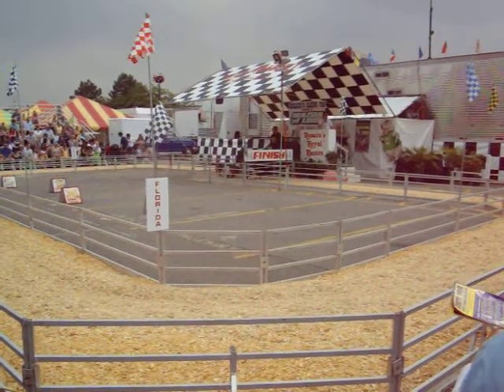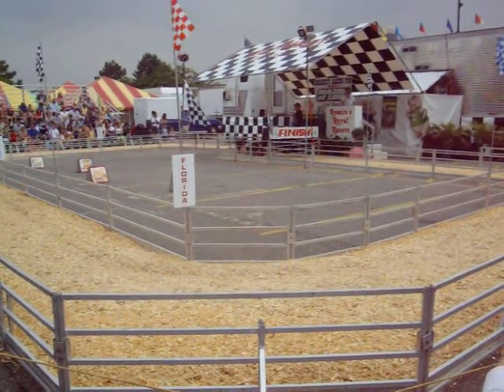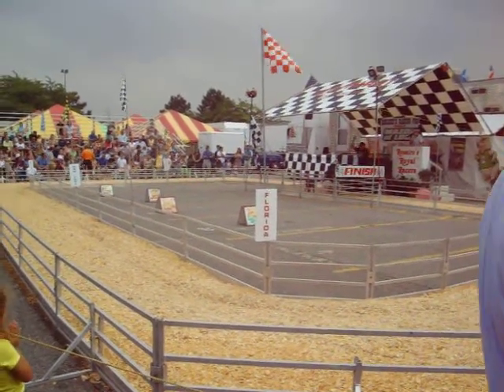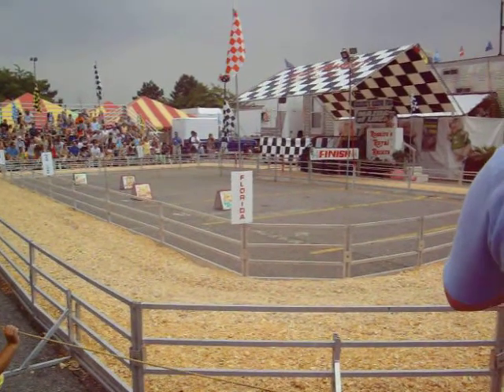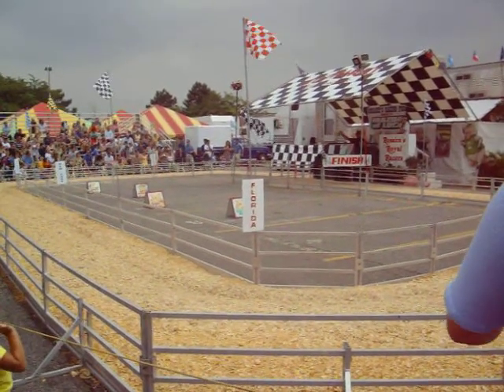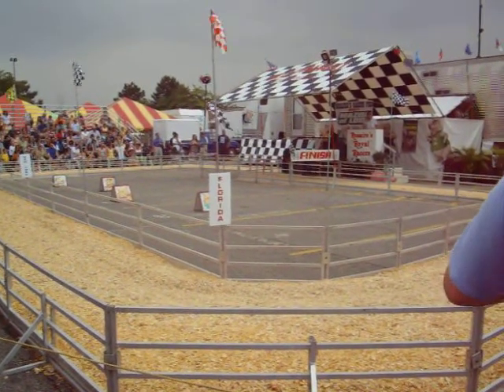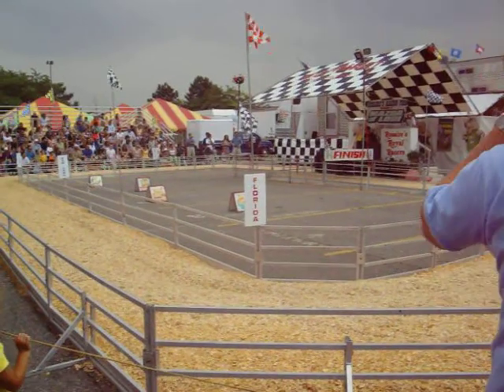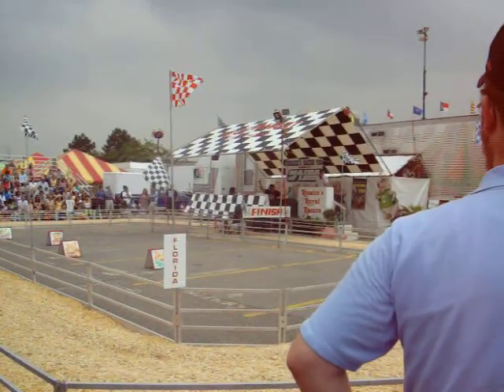Pig race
This is the pig race at the fair at the Meadowlands on Sunday July 6, 2008.